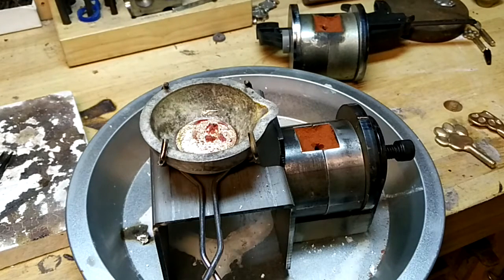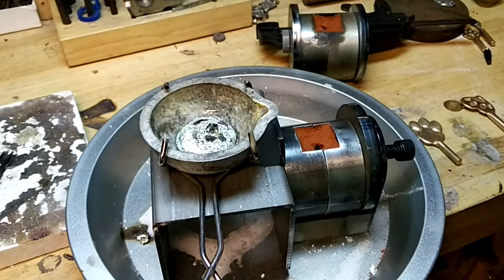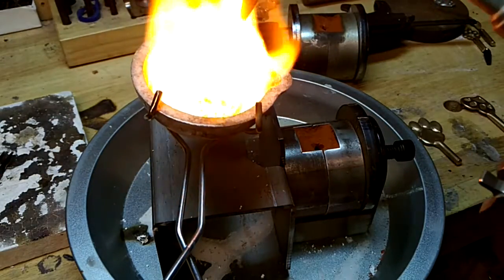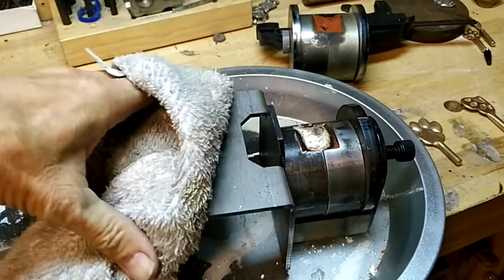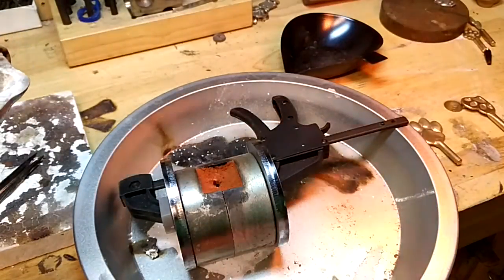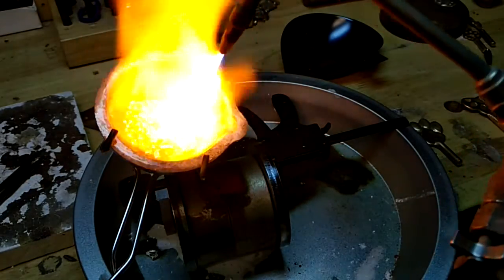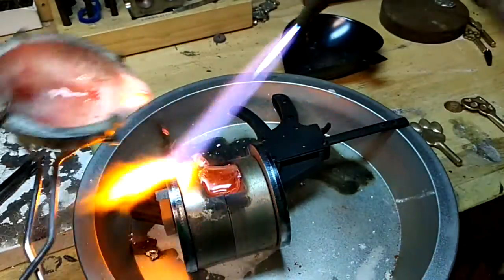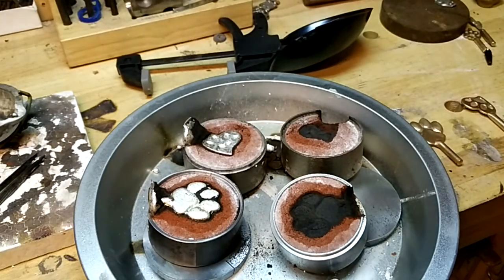Two Sand Casting Setups and How to Pour the Metal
A quick video showing two different setups for holding the flask and how to pour the metal.